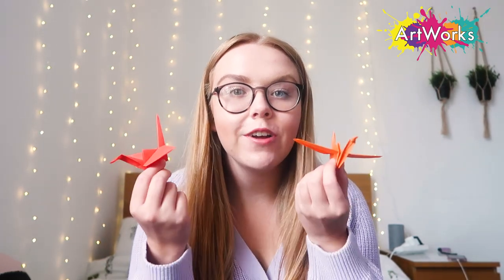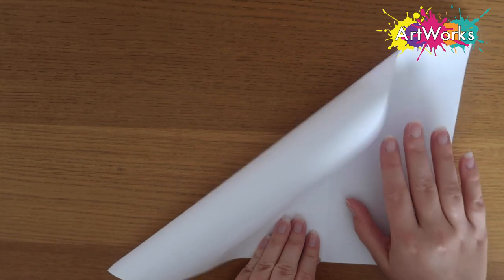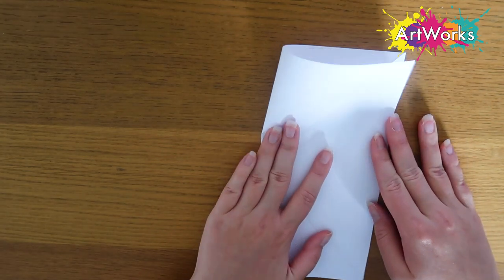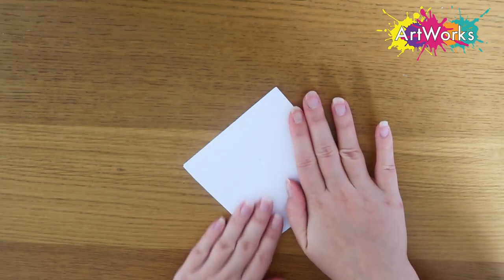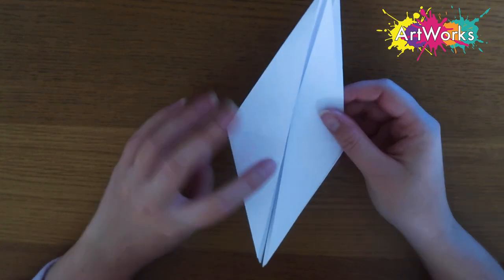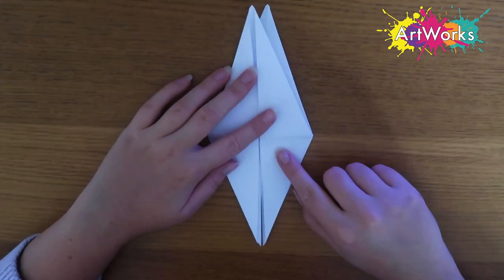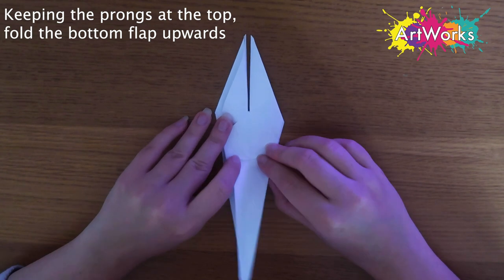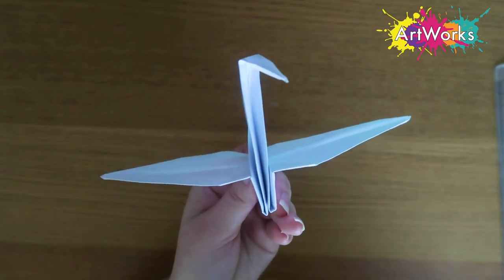How to make an origami crane | Origami with Alice | ARTWORKS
Welcome back to the Artworks youtube channel!
Today Alice is teaching you how to make some origami cranes. You can do origami with very limited crafting supplies (you only need a sheet of paper!) but it's a great thing to do to pass time since we're all staying at home and indoors a lot more nowadays!

If you make any origami cranes, make sure to share your pictures with us on facebook and instagram (tag us to make sure that we see!)

About Artworks:
Artworks South Yorkshire is a non for profit creative arts organisation, inspiring and helping adults with learning disabilities to achieve their potential and develop important life skills through creative workshops and placements.

Based in Sheffield and Rotherham, we encourage adults with learning disabilities into work within the creative industries.

We focus on achievement, self-belief, collaborative practice and teamwork whilst supporting our artists to play an active role within their community.

ArtWorks aim to challenge people’s perceptions of intellectual disabilities through celebrating the creativity and ambition of our artists.